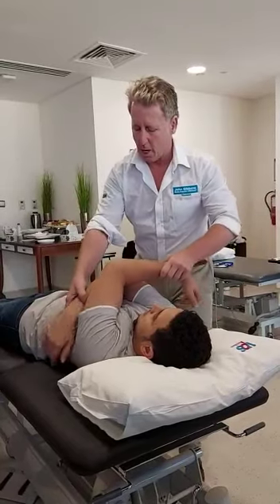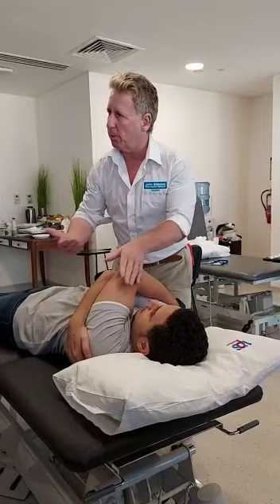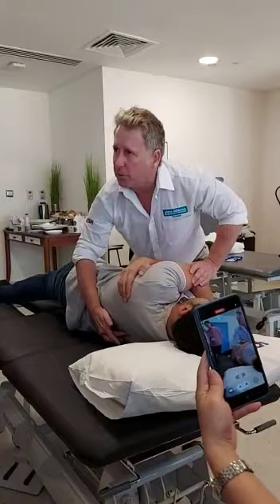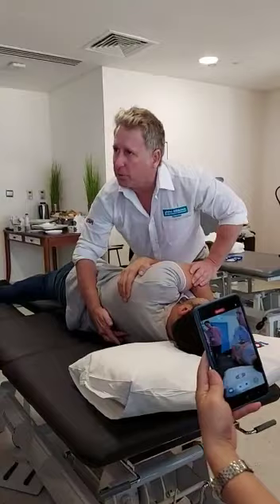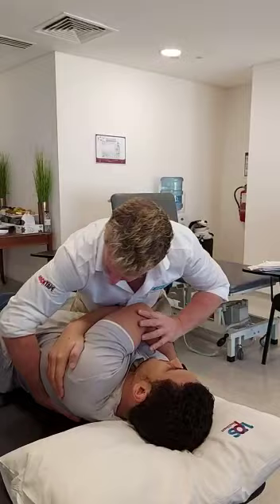Thoracic Spinal Manipulation using the 'Dog' technique...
John Gibbons is a registered Osteopath, Lecturer and Author and is discussing how to assess (and then subsequently manipulate) the spinal motion of the thoracic spine using Dr Lovett (1903) and the laws or principles of Fryette (1918), John also manipulates with a HVT / Grade 5 technique to the thoracic spine and rib cage. Some of these techniques can be taught but only to skilled therapists and manipulations plus more is taught on the Spinal course at Core Elements in swindon. The technique demonstrated is called a thoracic thrust or an AP thrust or even known as the 'Dog'

1. A Practical Guide to Kinesiology Taping and comes with a complimentary DVD.
2. The Vital Glutes, connecting the gait cycle to pain and dysfunction
3. Functional Anatomy of the Pelvis, SI joint & lumbar spine
4. The Vital Shoulder Complex
5. 2nd Edition of Kinesiology Taping
6. The Vital Nerves
7. MET (2nd Edition)
8. The Vital Spinal Column (Released 2023)

1. Spinal Manipulation & Mobilisation
2. Advanced Spinal Manipulation
3. Kinesiology Taping
4. Muscle Energy Techniques
5. The Vital Shoulder Complex
6. The Vital Cervical spine
7. The Vital hip & groin
8. The Vital Knee
9. Advanced Soft Tissue techniques
10. The Vital Neurological system
11. Pelvis, SIJ & Lumbar spine
12. The Vital Glutes & Psoas
13. Acupuncture & Dry needling